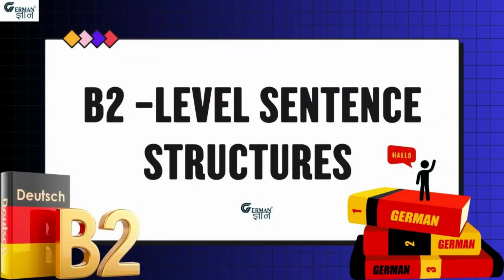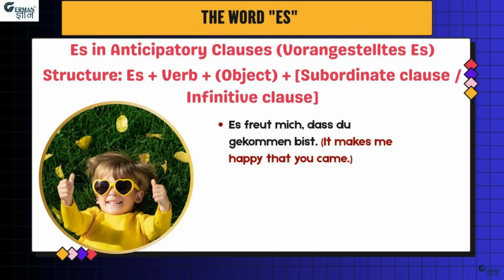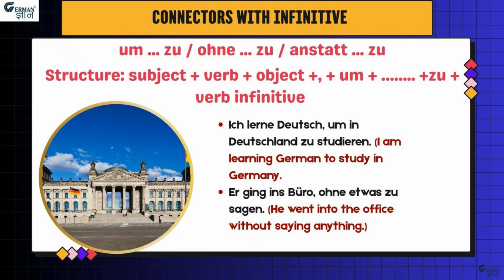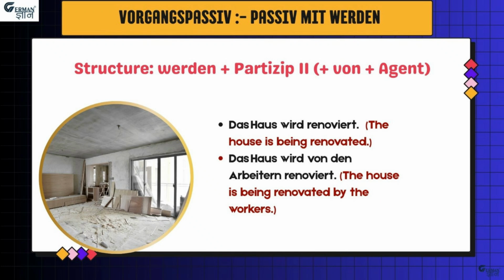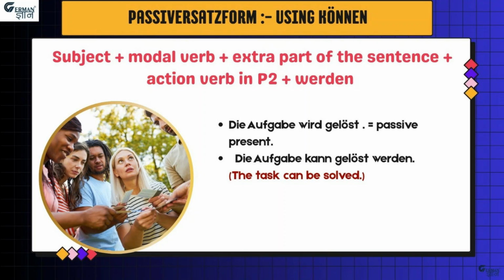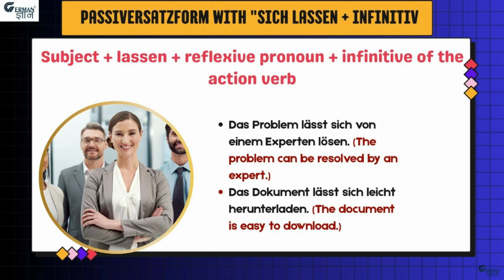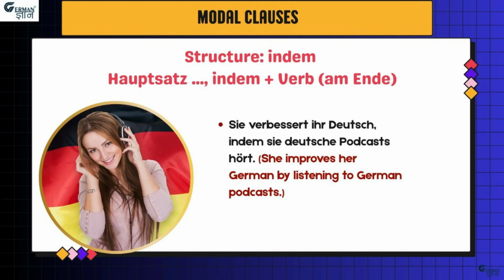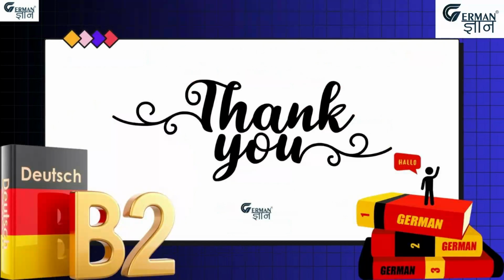How to Speak German Like a Pro: Mastering B2 Sentence Structure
Hey **GG Family**! 🎉 Ready to dive into the world of **German language learning** with expert guidance? Whether you're a **beginner or an advanced learner**, German Gyan is here to make your journey smooth, engaging, and result-driven! 🚀   Today's Video is B2 German Sentence Structure (Part 4) | Master Word Order with German Gyan 🇩🇪

Welcome to Part 4 of our German Sentence Structure Series! 🇩🇪 In this video, we dive into B2-level sentence construction with practical tips, examples, and rules to help you speak German fluently and confidently. Whether you're preparing for the Goethe, TELC, or ÖSD exam, this lesson is a must-watch! 💯
Join @GermanGyan as we simplify complex sentence patterns and give you the confidence to structure your German like a pro!